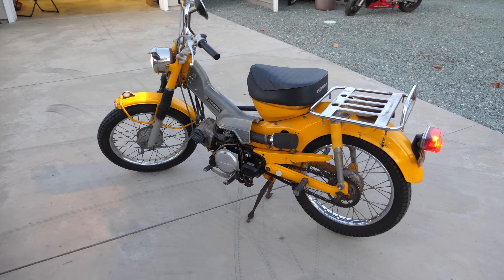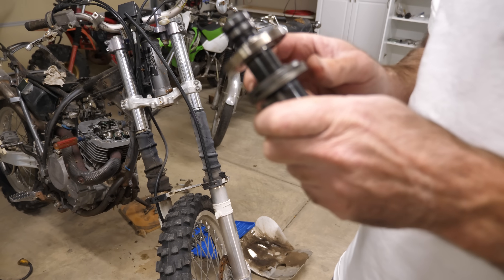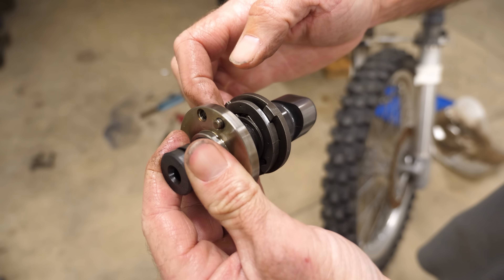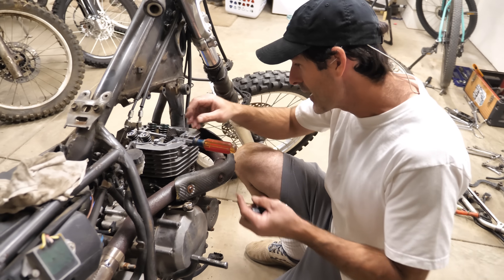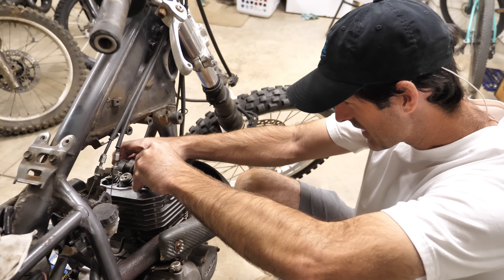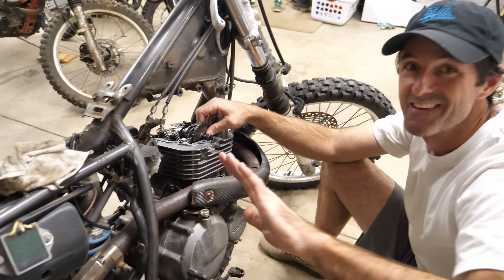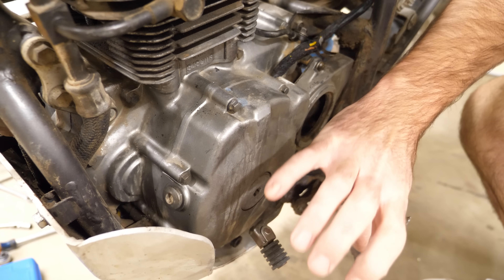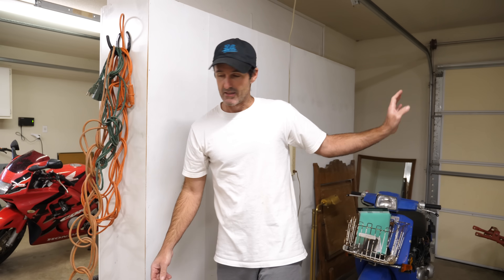This Motorcycle Has Problems I Can't Figure Out (backfiring & erratic idle)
We've been trying to diagnose and correct a problem (or problems) on our 1997 Suzuki DR350 dirt bike for a while. The symptoms are an engine that dies when I give it gas, and erratic idle. It also backfires and is difficult to start. In this video we investigate some more possible causes of the problem. My ideas for possible causes are a loose cam chain, incorrect cam timing / valve timing, faulty cdi box / electrical components, malfunctioning decompression mechanism, or a vacuum leak.